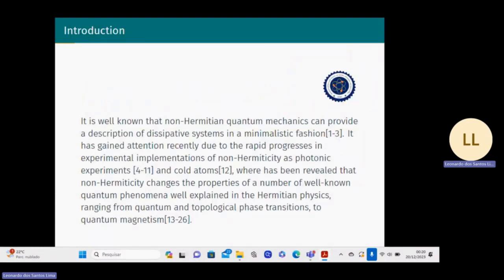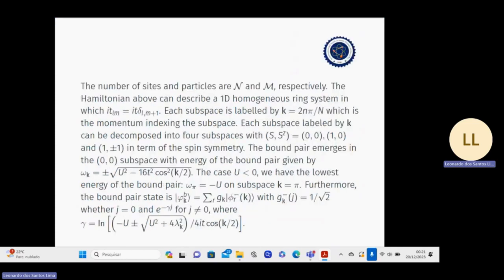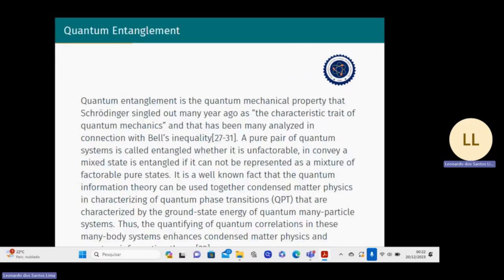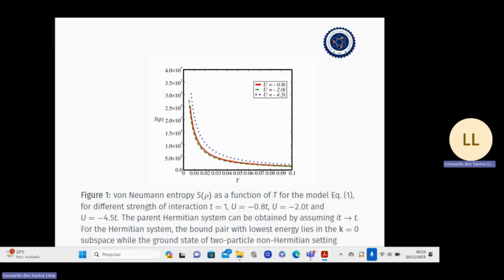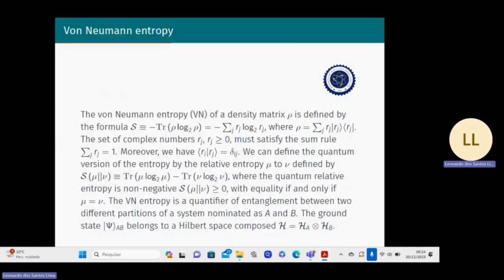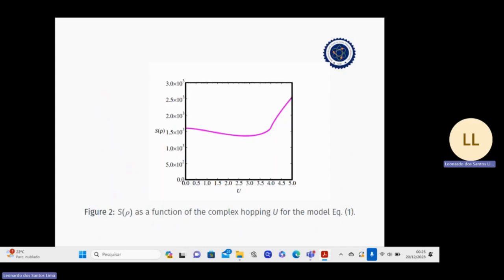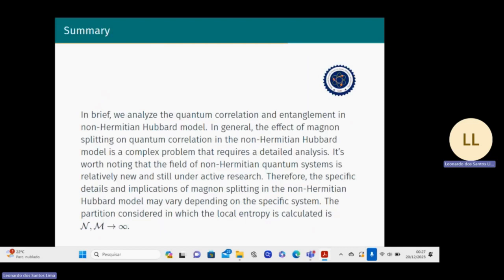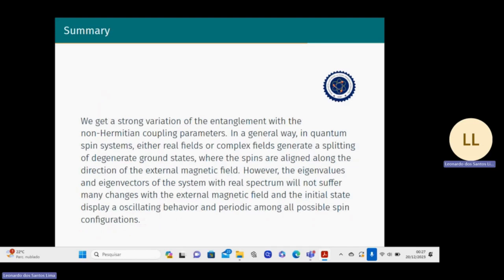scifat.com AMO Physics-Quantum Entanglement in Non-hermitian Hubbard model-Outstanding Scientist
8th International Research Awards on Atomic, Molecular and Optical Physics